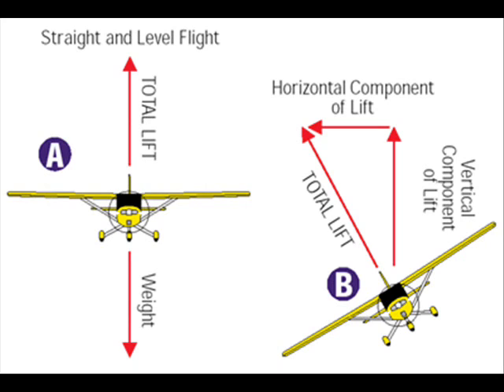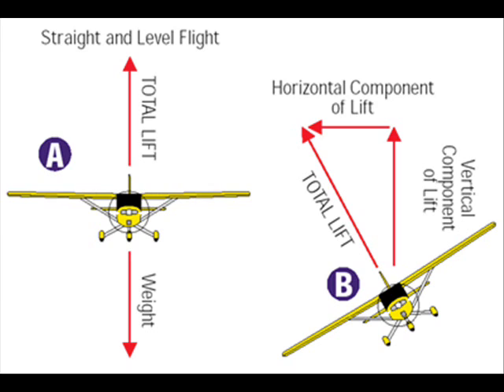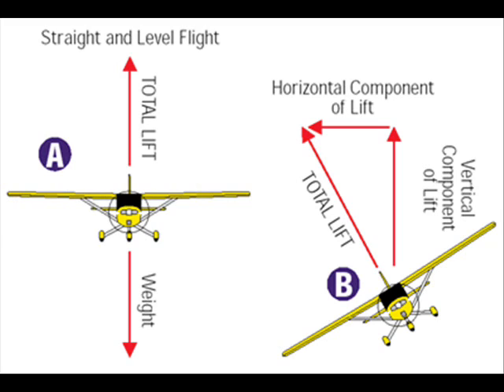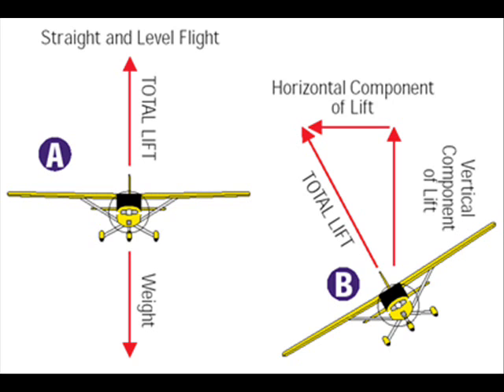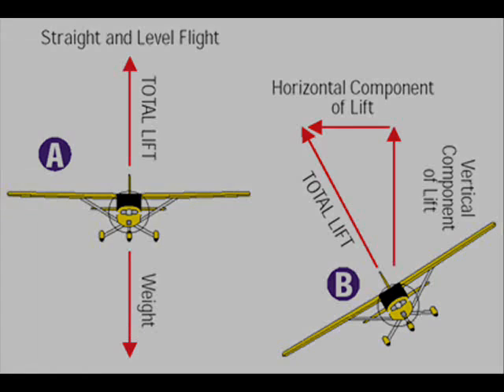Turns - vHorizon Flight Center - Part 1/2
This is the ground school training lesson for the Student Pilot Course at virtual Horizon Flight Center.